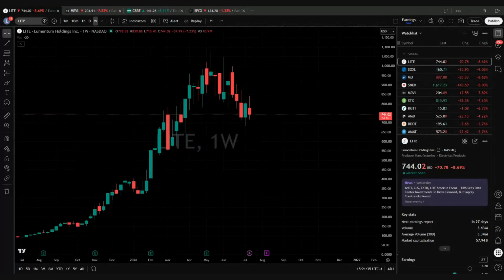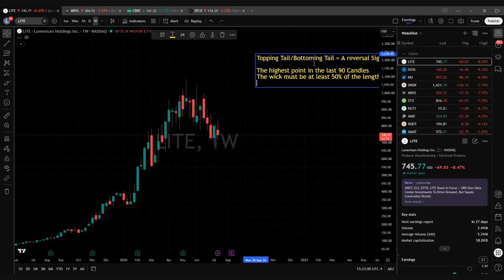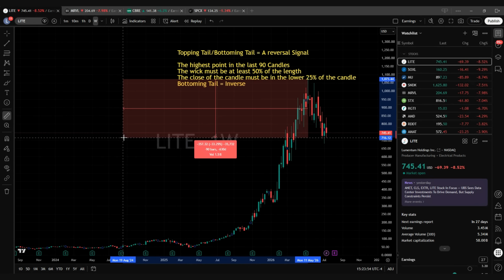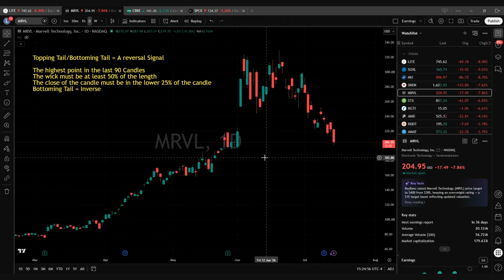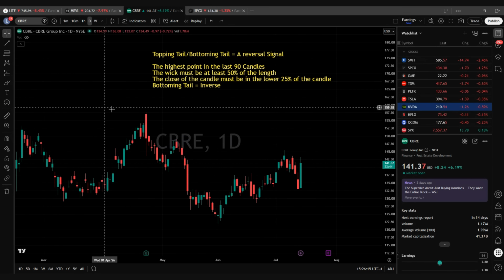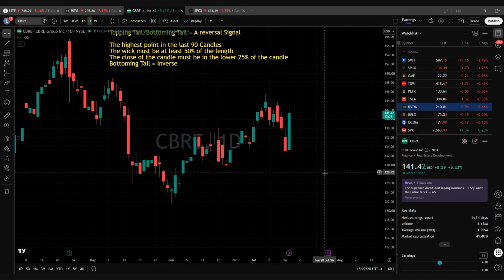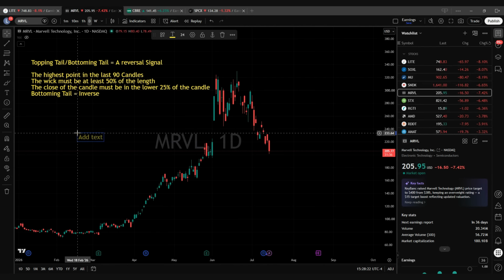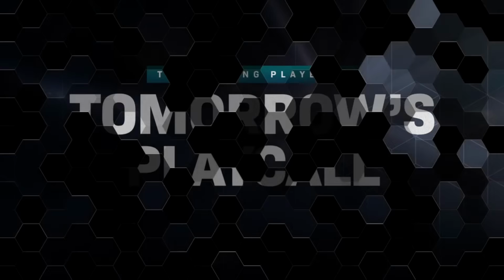The Reversal Signal That Tells You Exactly When to Quit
🔒 SAFETY NOTICE: Lawton Ho and the Verified Investing team will NEVER reach out to you on Telegram, WhatsApp, Discord, or YouTube comments asking for money or offering trades. Any account claiming otherwise is an impersonator — report and block it.

Welcome to Saturday's Trading Playbook, where the lesson becomes the trade. This week's pattern: topping tails and bottoming tails - the reversal signals that also hand you an exact stop-out level. Lawton Ho, Pro Trader at Verified Investing, breaks down the precise criteria, walks live examples on LITE and MRVL, and drills the one rule most traders miss: knowing exactly when the signal is negated.

📊 WHAT'S COVERED:
🔑 The Criteria - A topping tail (reversal signal) must (1) occur at the highest point of the last 90 candles on any timeframe, (2) have a wick at least 50% of the candle's length, and (3) close in the lowest 25% of the candle. A bottoming tail is the exact inverse (lowest point, close in the top 25%)
🔴 LITE (Lumentum) - A textbook weekly topping tail at the highest point in 90 candles - all three boxes checked, favoring a pullback
🔴 MRVL (Marvell) - A pause-and-find example: spot the topping tail, run the checklist, and see the pullback that followed
🟢 The Bottoming Tail - The inverse example that produced a ~16.5% move to the upside
🛑 The Negation Rule (most important) - A topping tail is negated the moment price closes above the top of the wick; a bottoming tail is negated if price closes below the bottom of the wick. That's your exact, no-harm-no-foul stop-out

🔑 KEY TAKEAWAY: Topping and bottoming tails are high-probability reversal signals when all three criteria line up - highest/lowest point in 90 candles, a 50%+ wick, and a close in the far quarter. But the real edge is the negation rule: a close beyond the wick voids the setup and gives you a clean, pre-defined stop. Saturday teaches; tomorrow's Sunday episode turns it into three actionable setups.

⏱ TIMESTAMPS (estimated)
0:00 - Intro: This Week's Pattern - Topping & Bottoming Tails
1:00 - The Three Criteria for a Valid Tail
3:30 - LITE: A Textbook Weekly Topping Tail
5:30 - MRVL: Spot the Topping Tail (Practice)
7:30 - The Bottoming Tail & Its ~16.5% Move
9:00 - The Negation Rule: Your Exact Stop-Out
11:00 - Wrap-Up & Tomorrow's Setups

👍 LIKE if this made the pattern click
💬 Comment which pattern you want Lawton to teach next